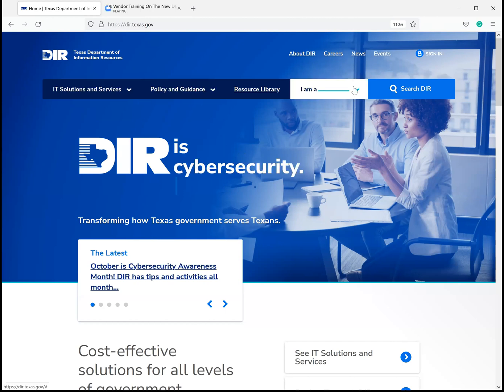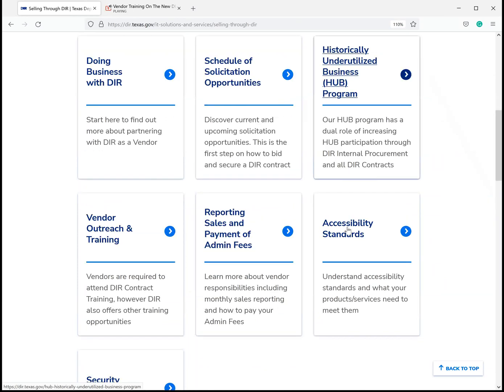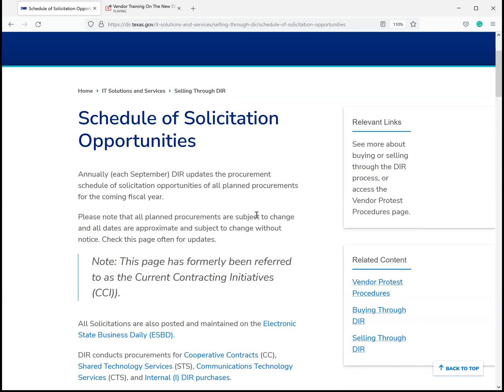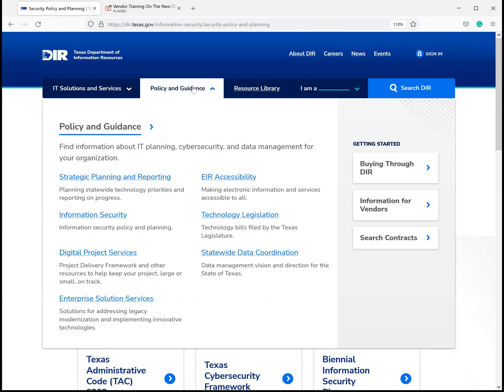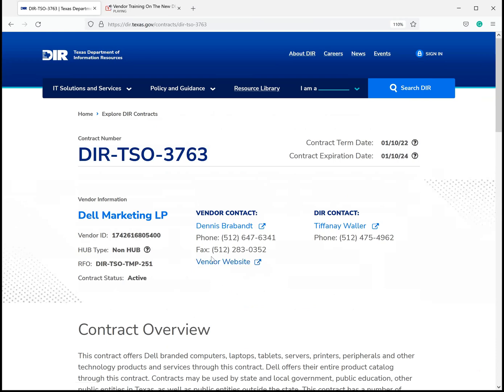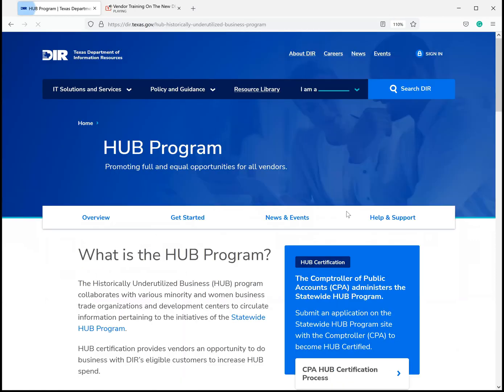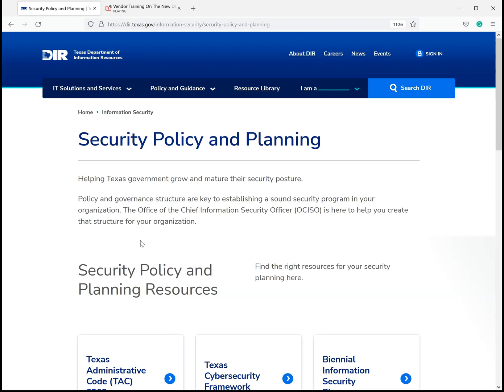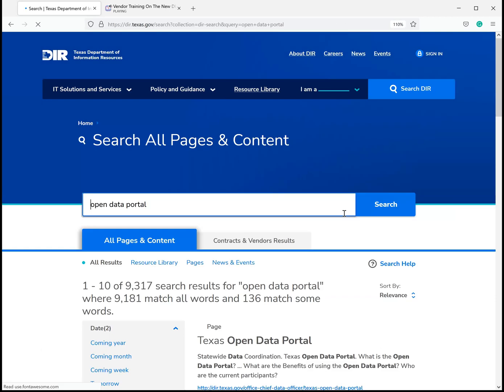Vendor Training on the new DIR Website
This video is a demonstration to vendors on how to search and utilize the new DIR website, which was released on September 1, 2021.